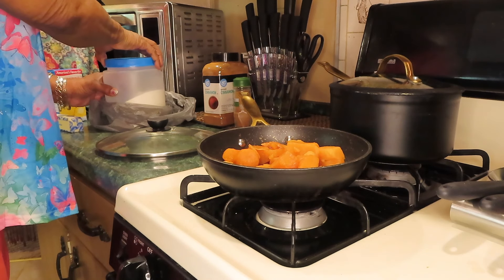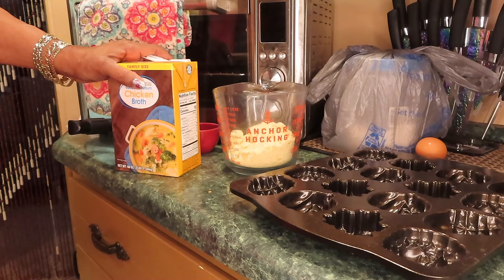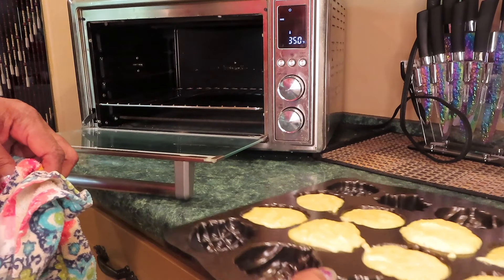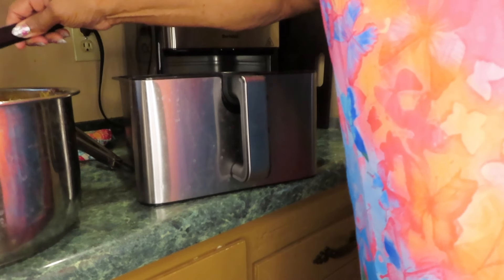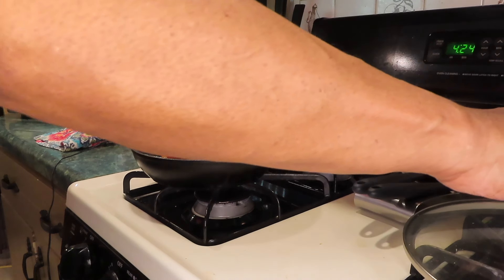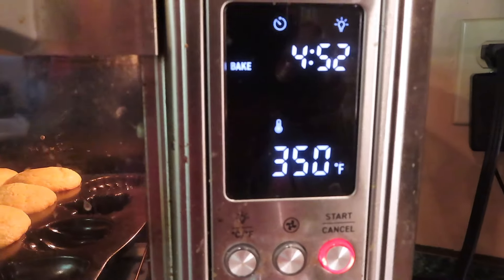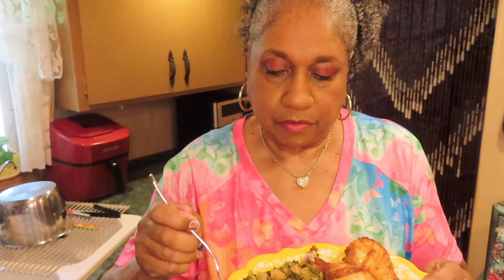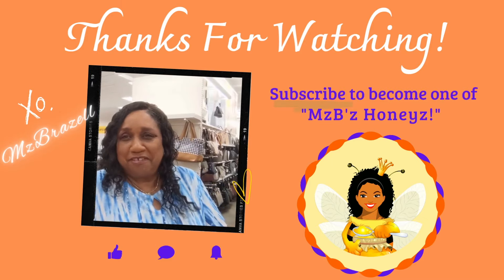Quick Sunday Dinner / Chit Chat - #4507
Cosori Air Fryer Oven
Thyme & Table Cookware
Silicone Hot Handle Covers
BORLEBBI 10 Qt.Air Fryer
MAILING ADDRESS:
MzBrazell
20650 S. Cicero Ave. #2153